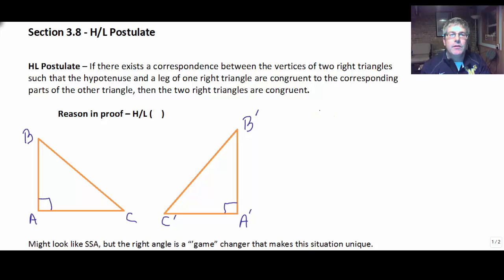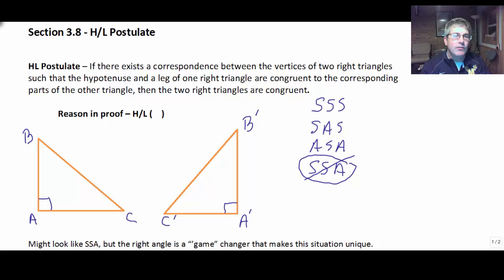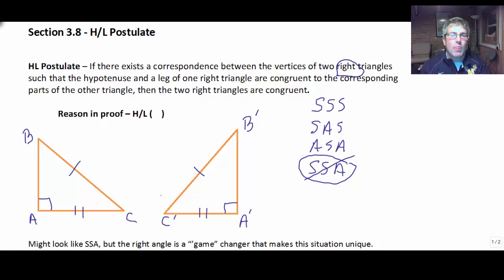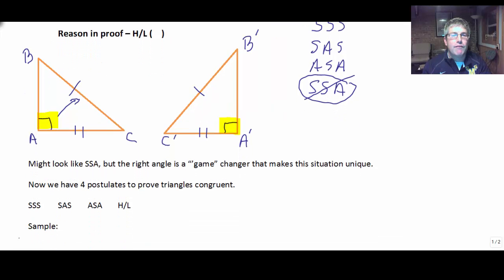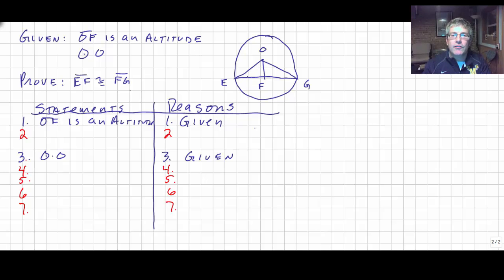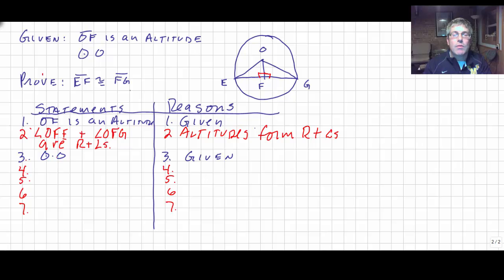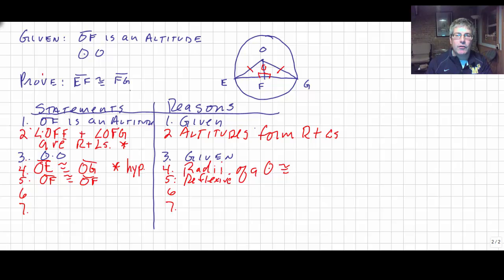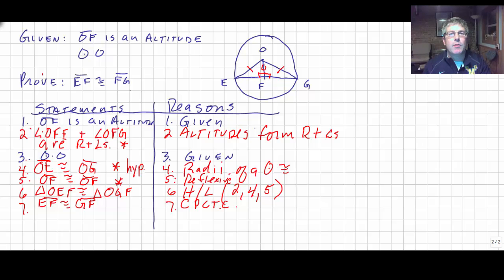Section 3.8 H-L Postulate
The H-L Postulate to prove triangle congruent